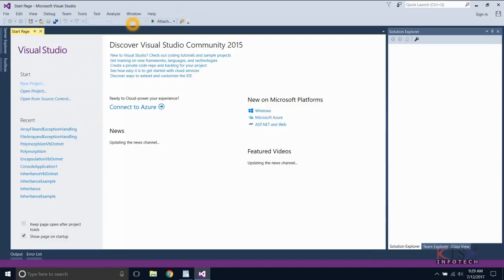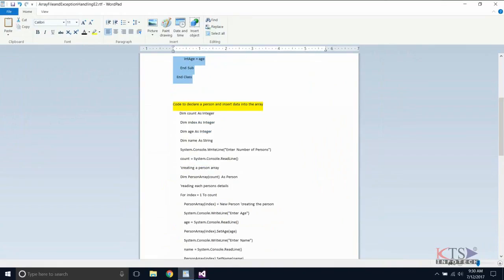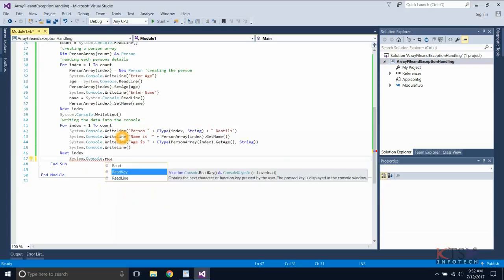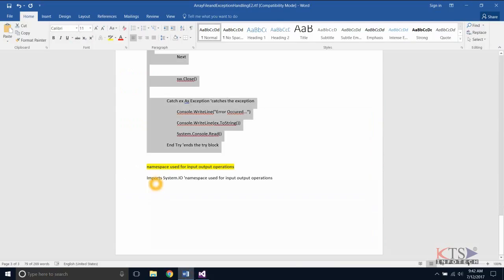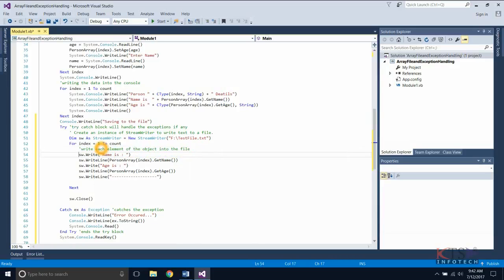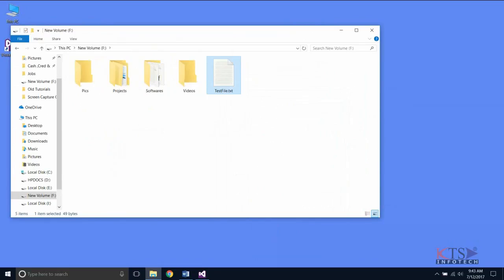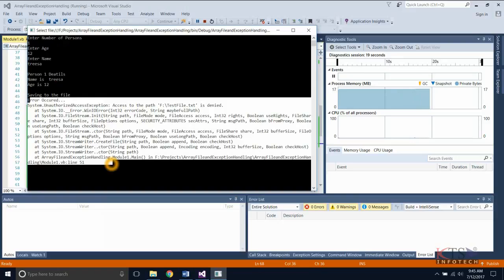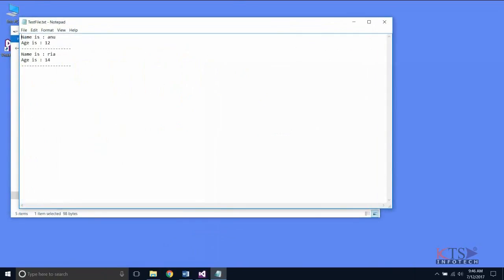Tutorial 3 | (Part 1) : Array, Files and Exception Handling in VB.NET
VB.NET Tutorial. In this video we will show the Array, Files, and Exception Handling in VB.NET